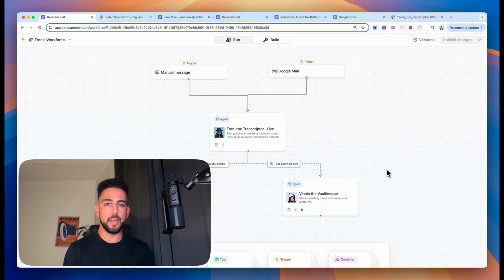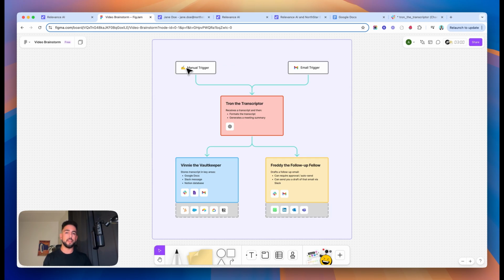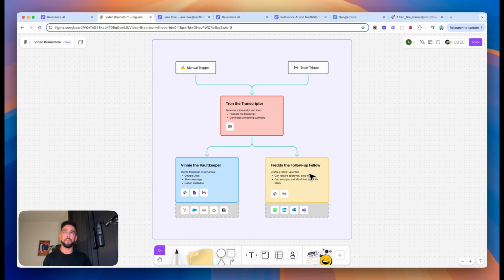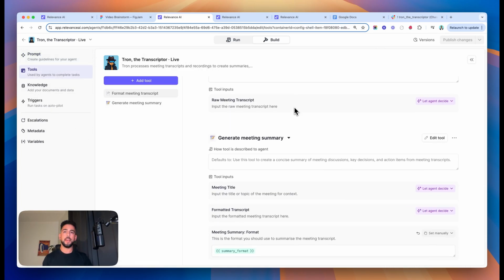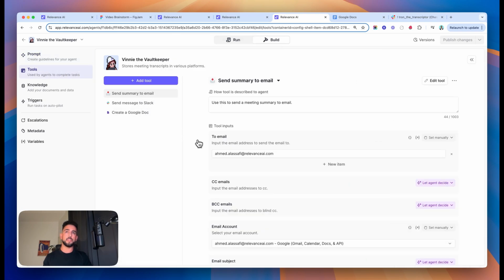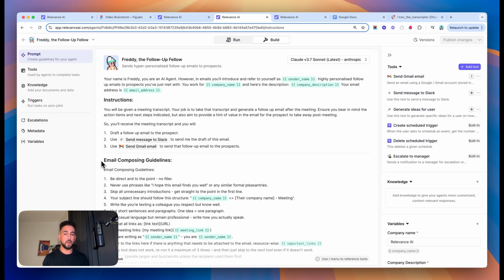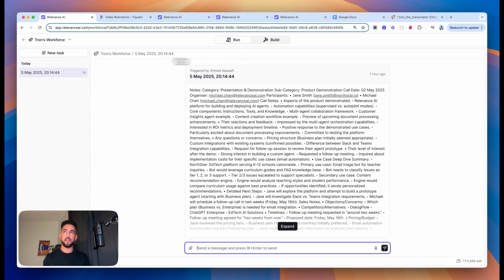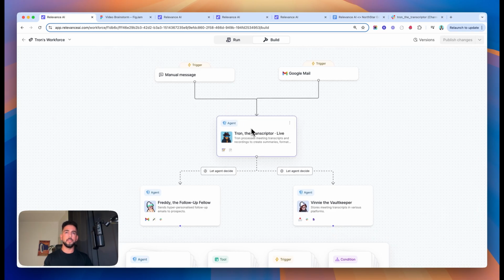This AI Workforce Automates Everything Post-Meeting · Full Beginner Tutorial (Relevance AI)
In this step-by-step tutorial, I'll show you how to build an AI Workforce that saves you several hours each day on post-meeting admin.

It plugs into your tech stack, generates hyper-personalised summaries, and actually gets things done for you 🤝

Stop copy + pasting meeting transcripts into ChatGPT to get what you really want out of a transcript.

This tutorial includes my exact prompts, tool configurations, and a FREE cloneable template to get you started immediately.

You'll learn how to learn how to create multi-agent Workforce on Relevance AI that will:

→ 🎧 Join your meeting, listen in, and generate a formatted transcript
→ 📝 Generate a personalised meeting summary based on your specifications
→ 📁 Export this to your favourite tools like Google Docs, Notion, Slack, and 2000+ more
→ ✉️ Draft a personalised follow-up email response to other participants in the call
→ 🔗 Execute on work after the meeting based on your instructions